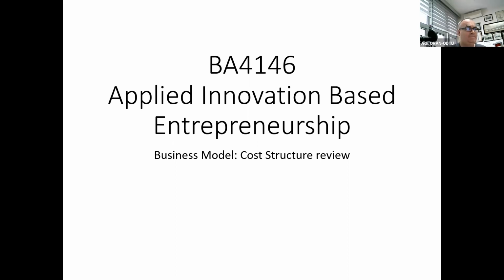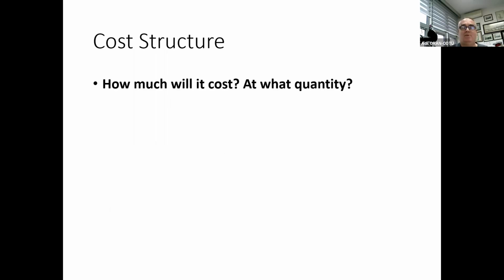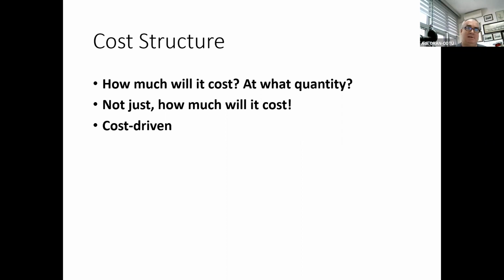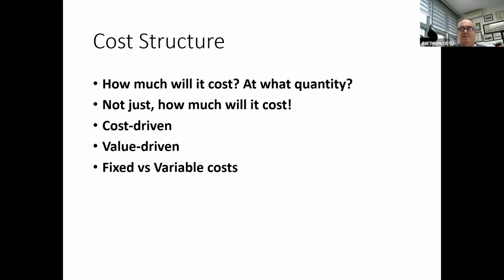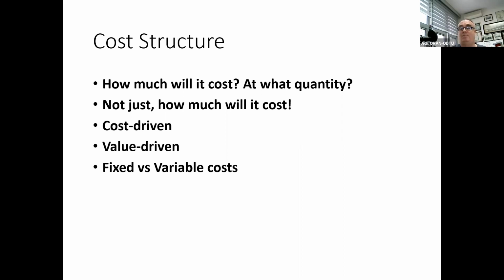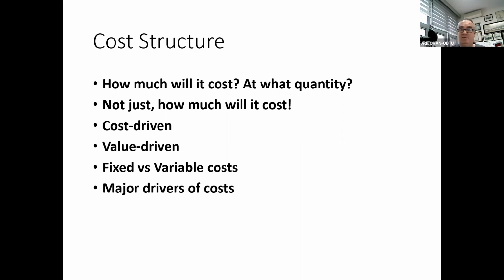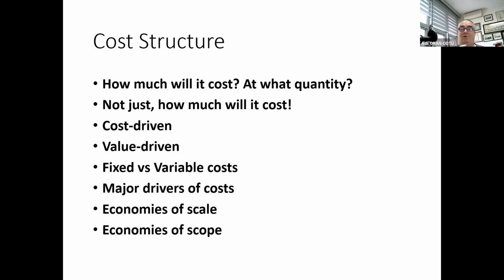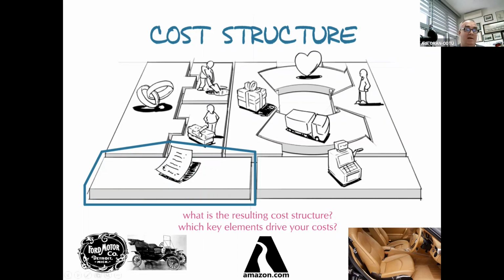Cost Structure Review for the Business Model Canvas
Adil Oran Discussing the Cost Structure block of the Business Model Canvas